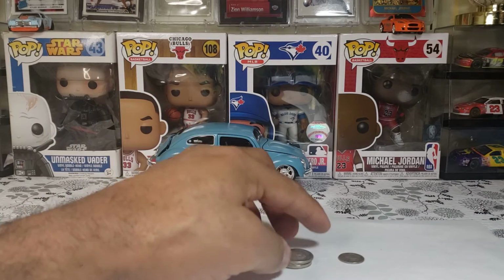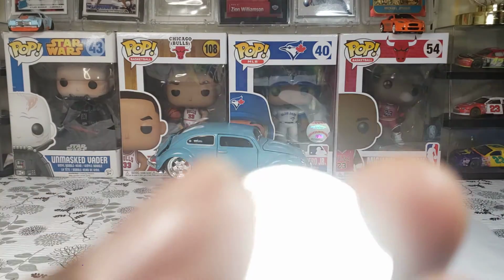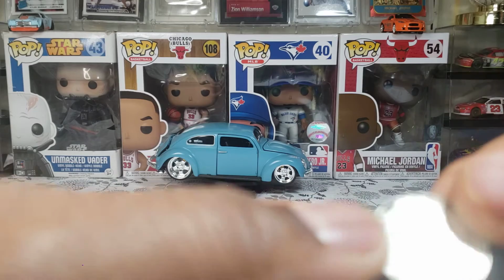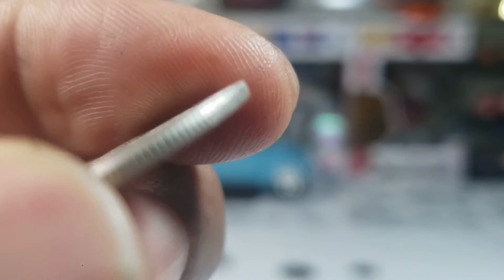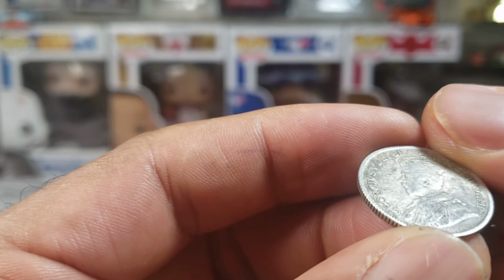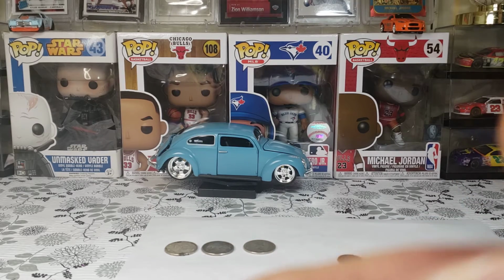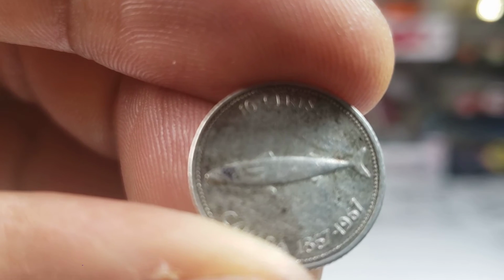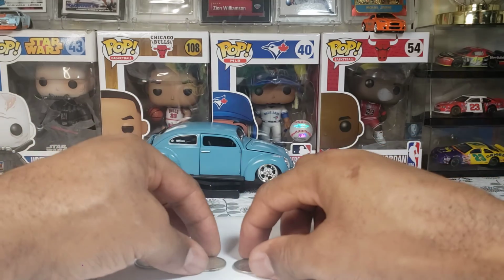My first three Rare Canadian silver twenty five cents.1936 to 1996 and one 1996 ten cent silver coin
three Canadian silver twenty five cent. and one ten cent
composition :80% silver. 20%copper
Finnish:circulated
mintage  : 48,855,500
Diameter: 23.88.mm
weight   : 5.83. g
face value:  25c or more depending on quality

All coin was kept in holder for protection
each coin has it own protective cases#sportscards